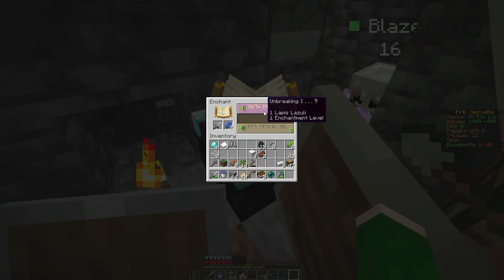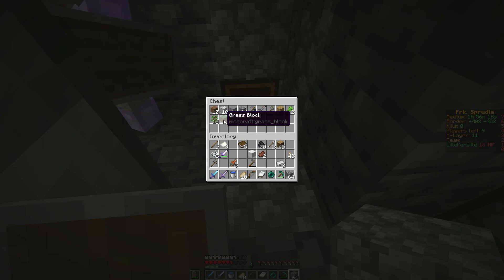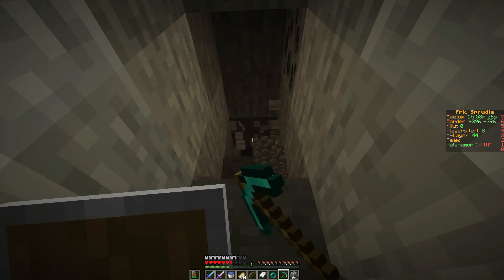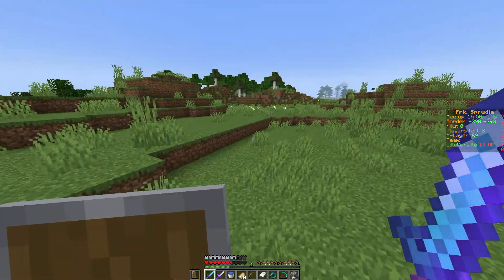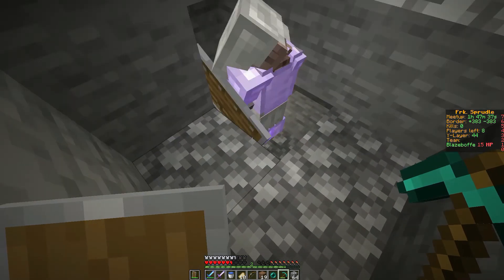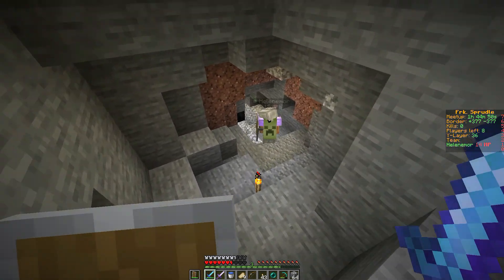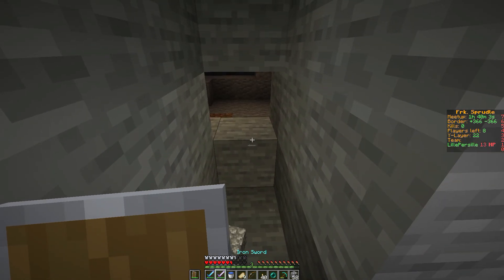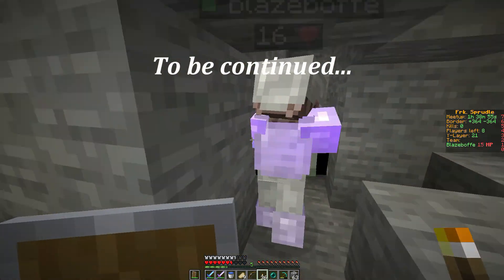Ep4 -Antonias UHC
Minecraft UHC (Ultra Hard Core) -Hearts only heal with golden apples, Suspicious Stew or Potions - The last Team/player alive wins!

Thanks to Antonia for arranging the event!